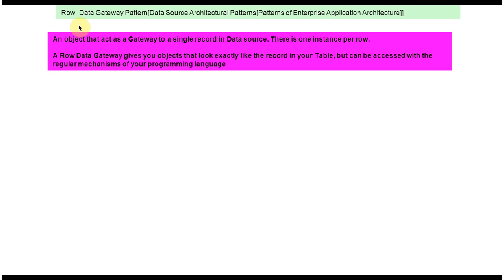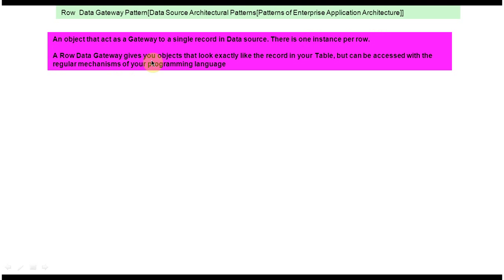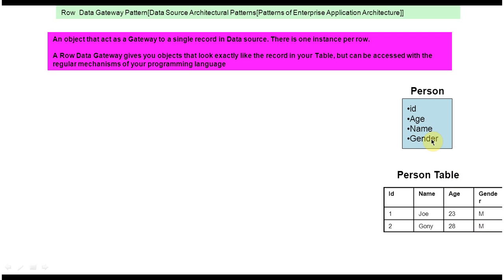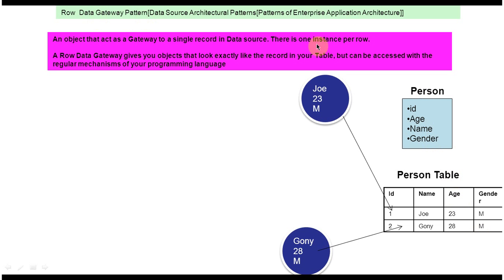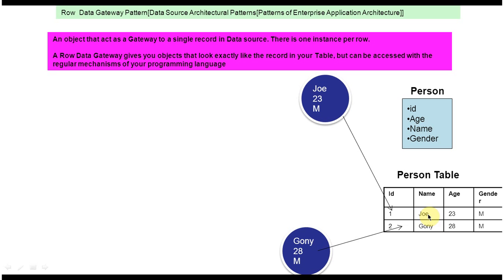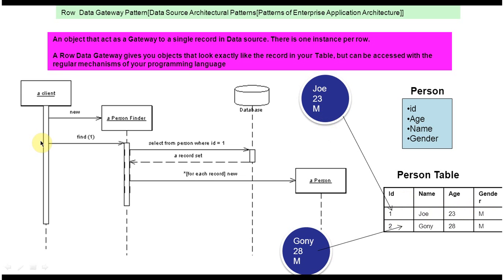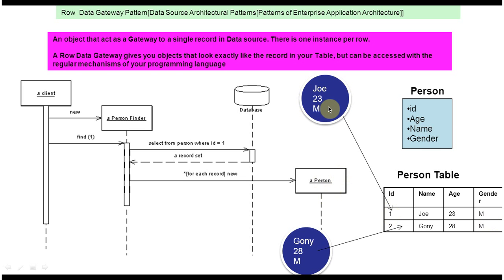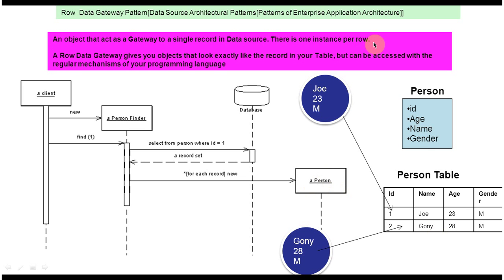Row Data Gateway Design Pattern Explained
In this video, we'll delve into the Row Data Gateway Design Pattern, a fundamental pattern in software development, particularly when working with databases.

The Row Data Gateway pattern acts as a gateway to a single row in a database table. It encapsulates all the operations related to fetching, updating, inserting, and deleting data for a specific row in the database. By centralizing these operations in a single class, the Row Data Gateway pattern promotes code organization, maintainability, and reusability.

Throughout this video, we'll explore the key concepts of the Row Data Gateway pattern, including its structure, benefits, and implementation considerations. We'll also discuss real-world scenarios where the pattern shines, such as data-driven applications, CRUD (Create, Read, Update, Delete) operations, and data synchronization tasks.

Whether you're a beginner or an experienced developer, understanding the Row Data Gateway pattern is crucial for building robust database interactions in your applications.